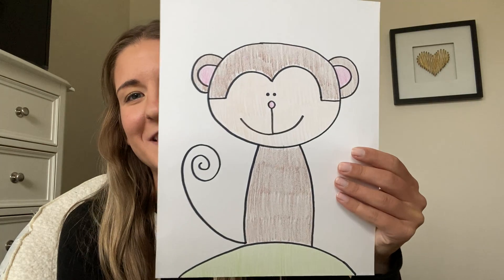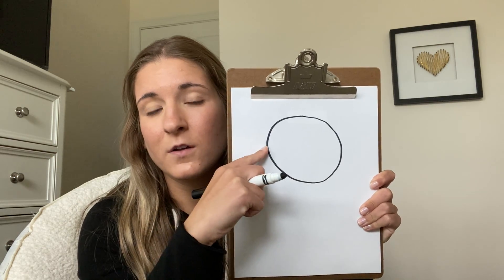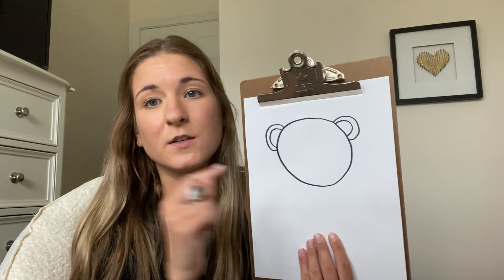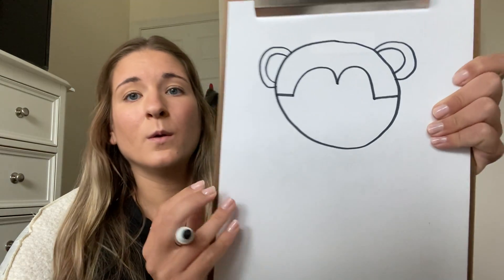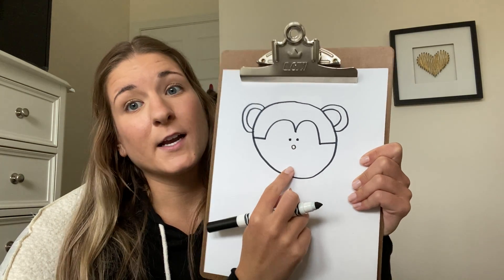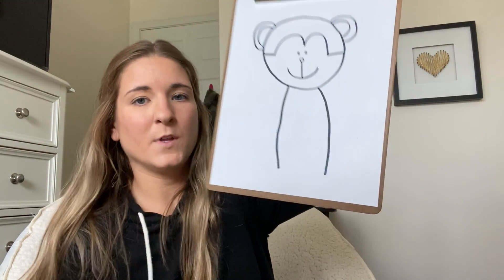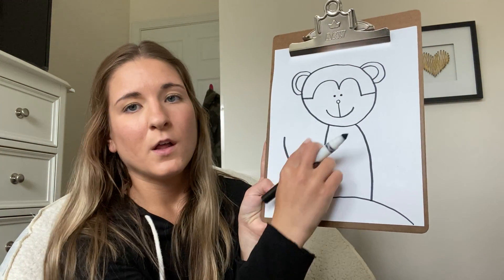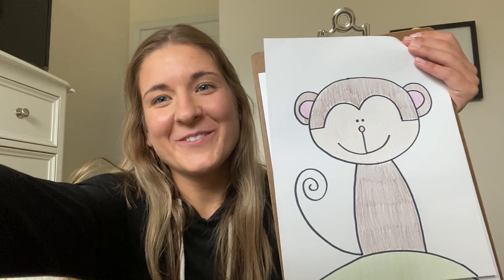Monkey Directed Drawing